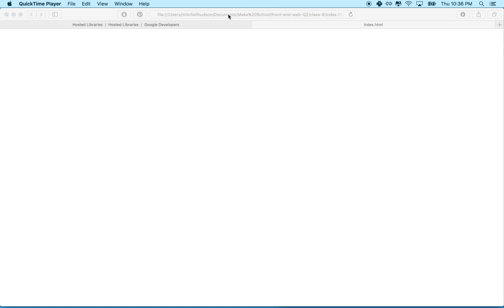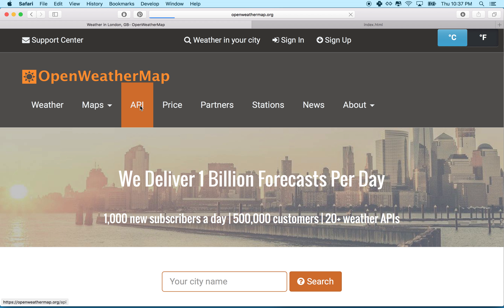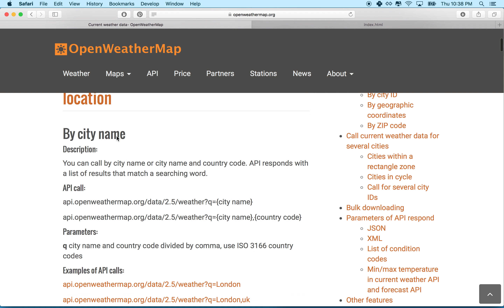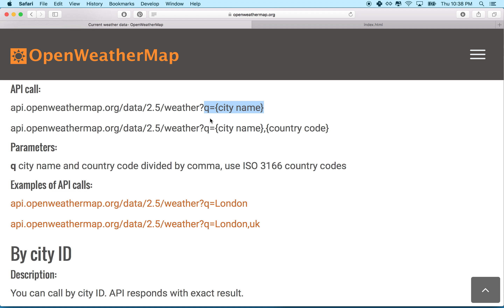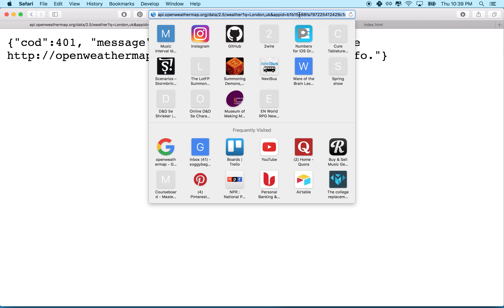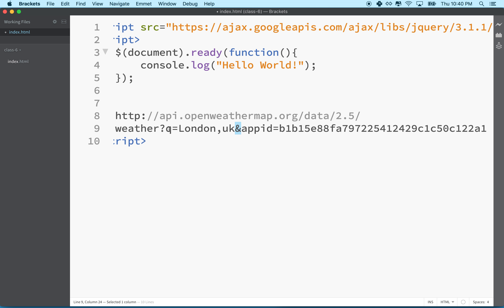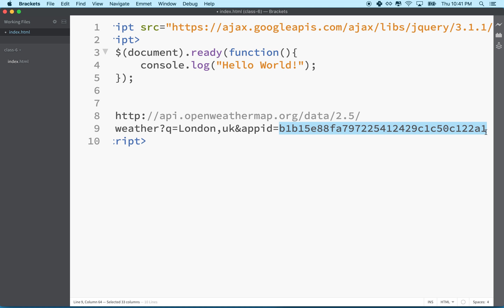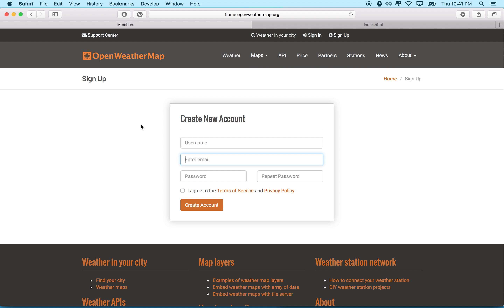202 OpenWeatherMap Intro